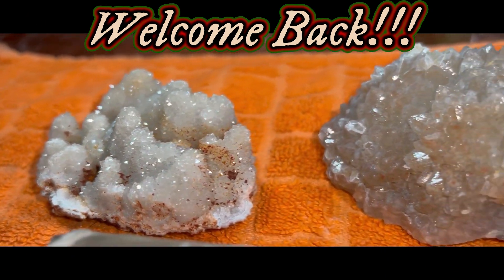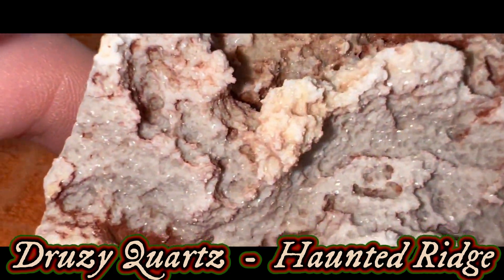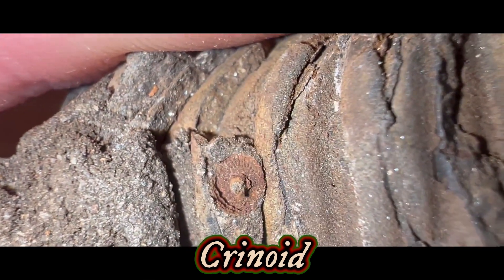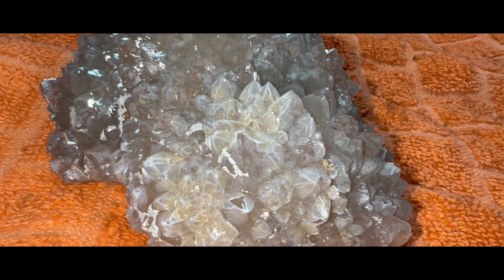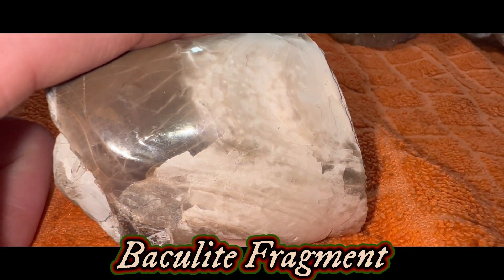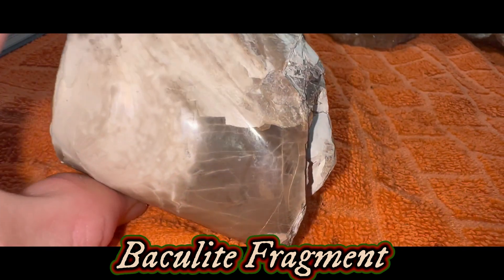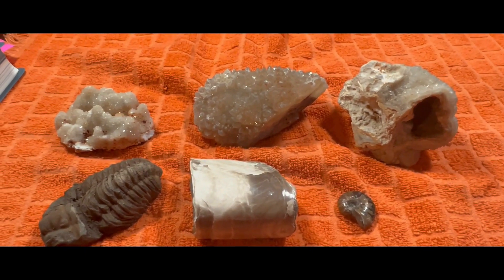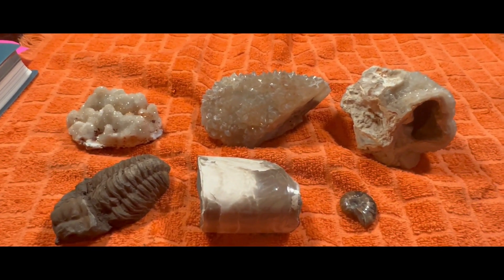🎄I Can’t Believe It!!!🎁Gifts From A Friend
Thanks for joining me for the latest edition here on Mobile Outdoor. Today we will be going over some INCREDIBLE ossils and crystals we received from our friend Lisa. These unique pieces were sent free of charge as an early Christmas and all I have to sat is WOW and THANKS a ton.

You have to see these for yourself!!! So come along.
Enjoy the video and rock on 😎